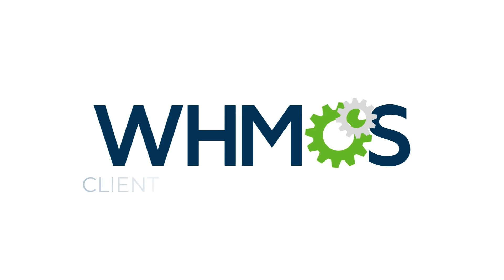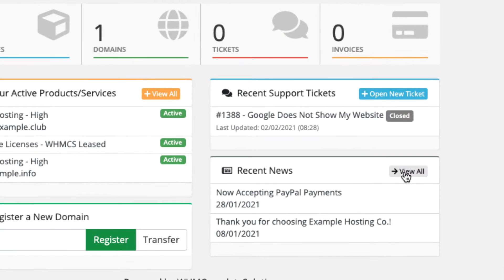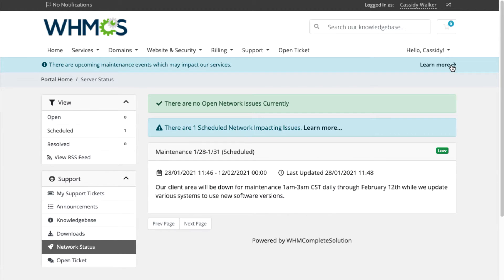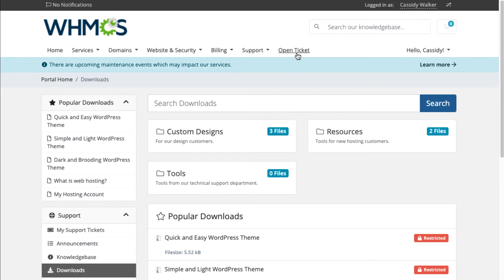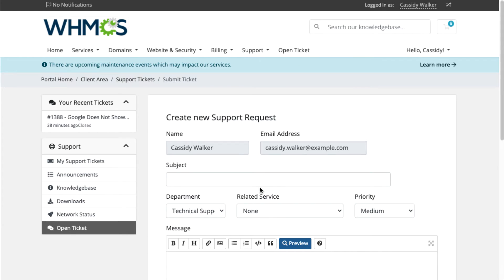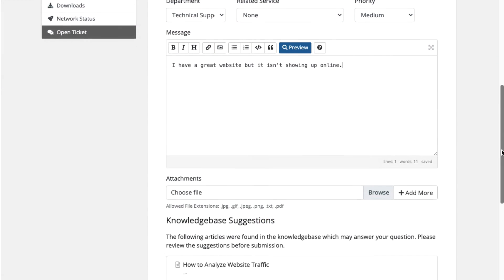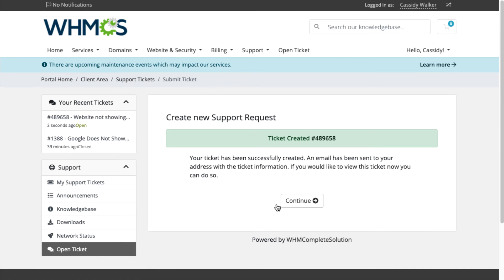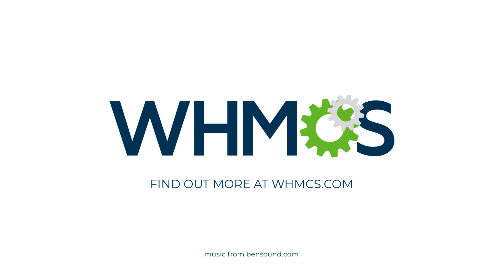WHMCS Tour - Client Management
WHMCS's client management system makes it easy to keep track of your customer base. Our innovative user-and-account system lets multiple users manage the same client account.

The Client Profile includes all of a client account's data in one simple-to-use interface, so you can easily view lists of their purchases, domains, and more.

It's one spot to handle all aspects of your customer's accounts. WHMCS gives you everything you need to maintain a great customer relationship and see where your business is headed.

Make sure to check out WHMCS's other features to find out more about what WHMCS can do for you and your customers.